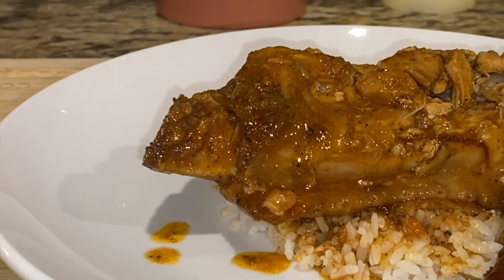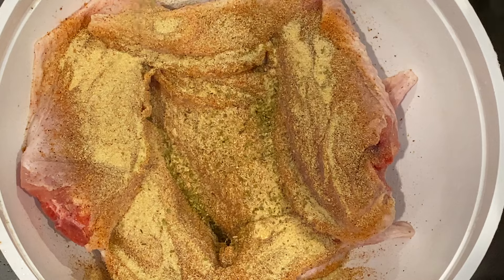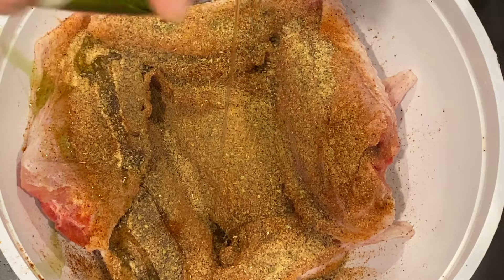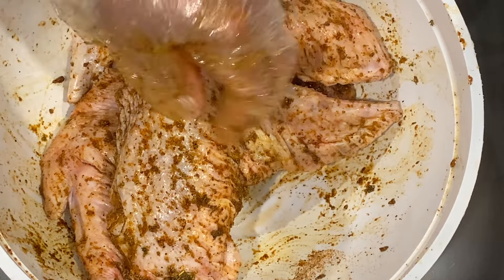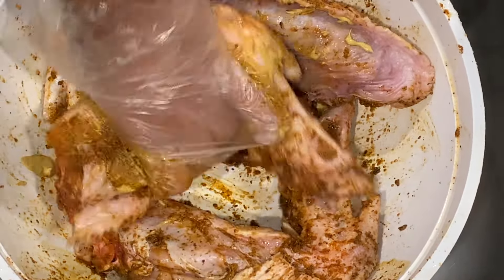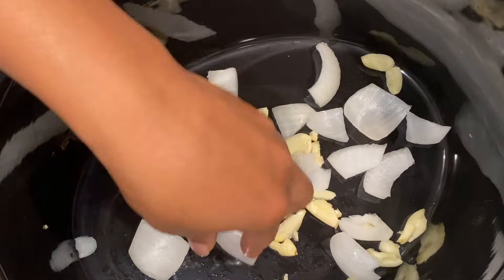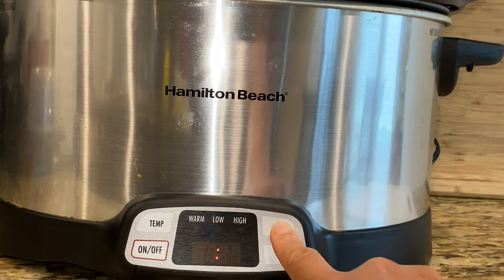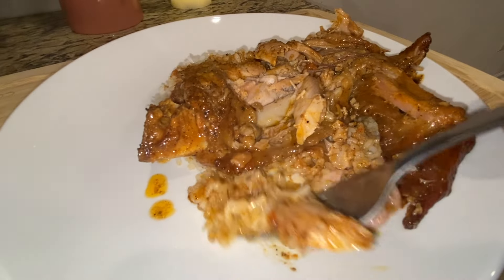Slow Cooker Turkey Wings Recipe | Cooking With Ella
👋🏽Hello beautiful people. As mentioned in the video, the recipe will be here in the description.